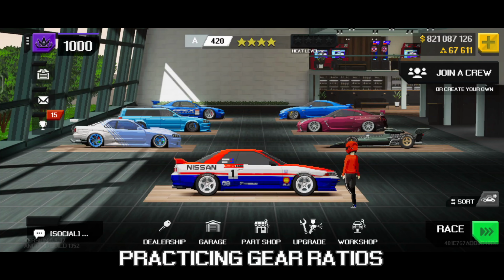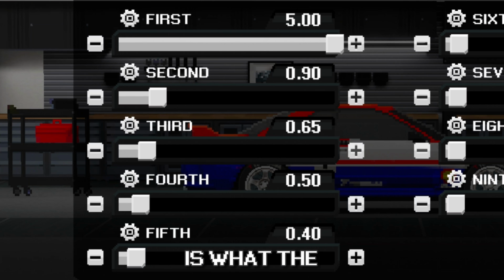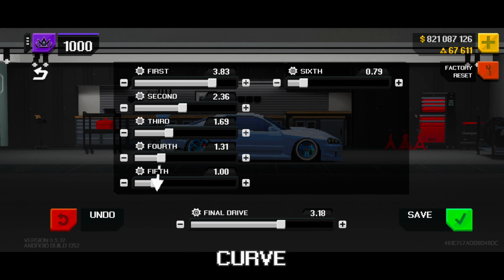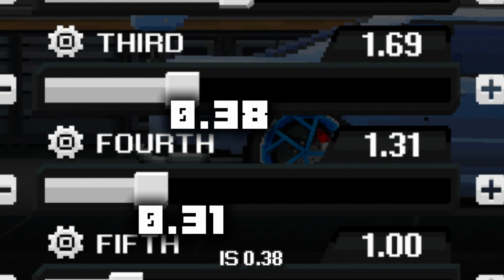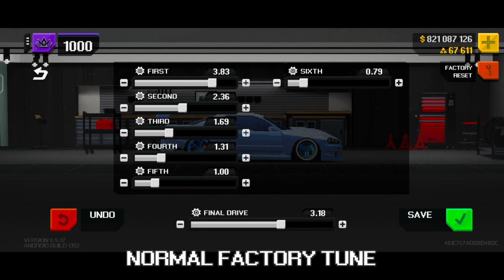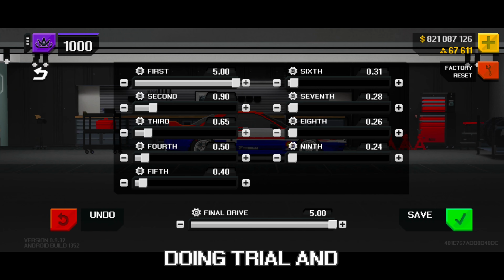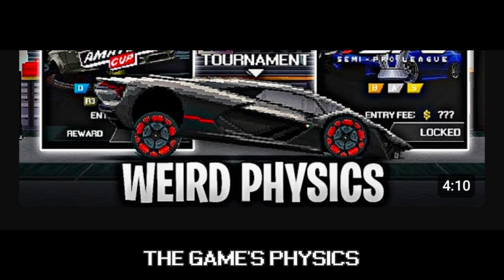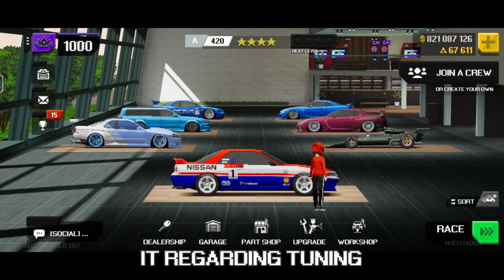APEX RACER - ULTIMATE TUNING GUIDE